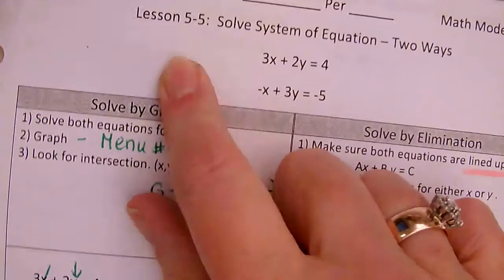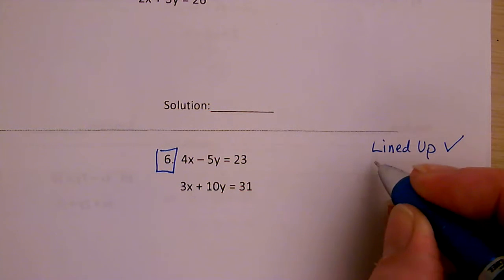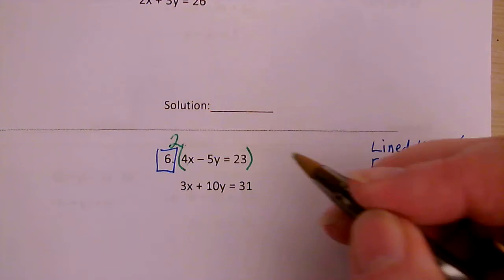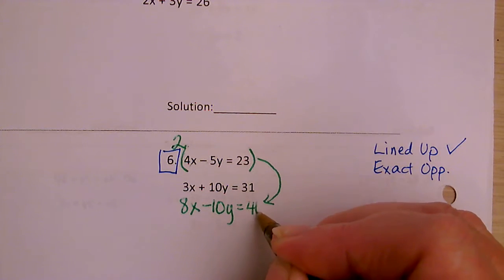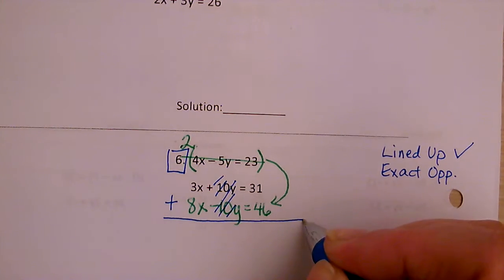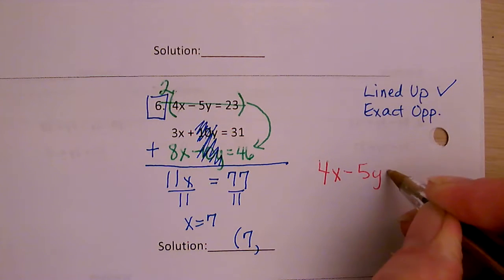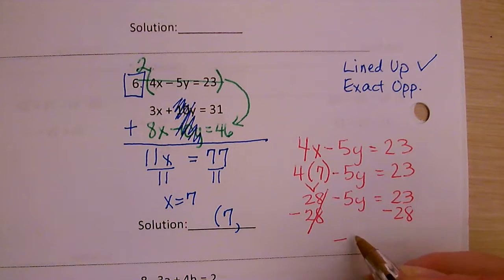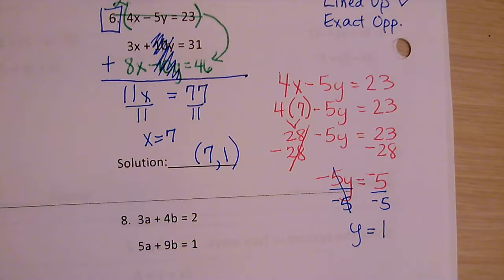MMB Lesson 5 5 Part 3